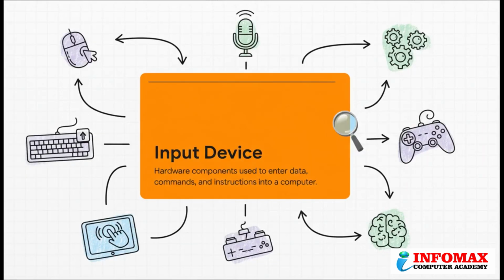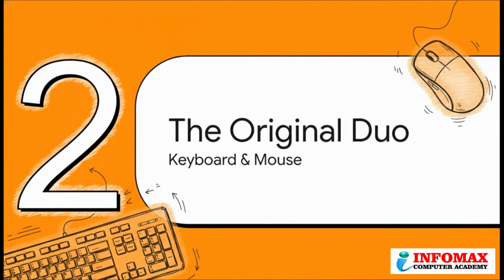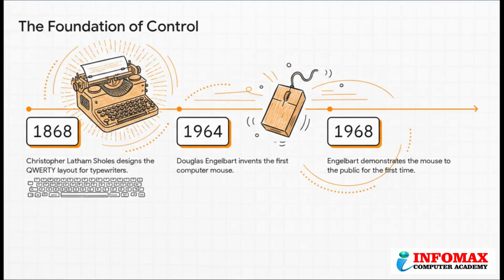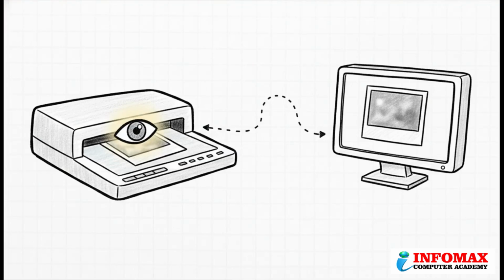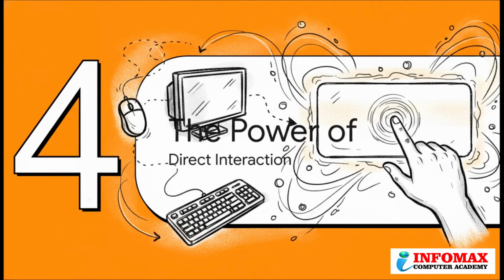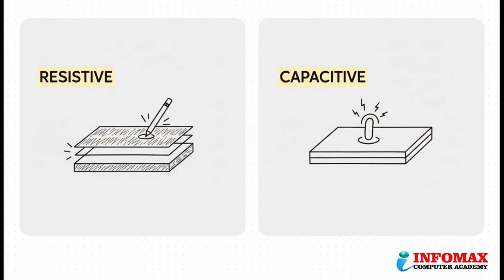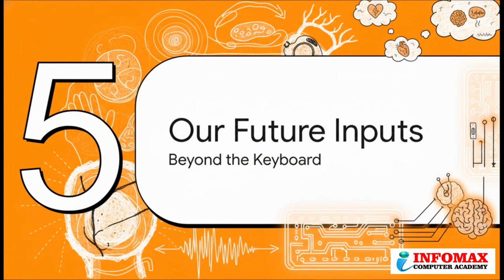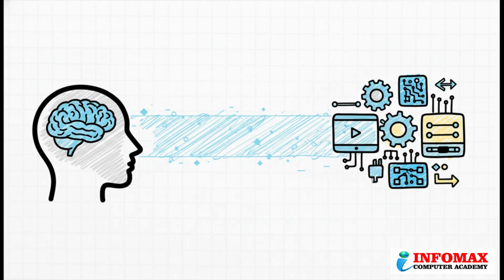Input Devices – Complete Explanation | Types, Examples & Uses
In this video, you will learn everything about Input Devices, including what they are, their types, examples, and how they are used in a computer system. This video is perfect for students, beginners, and competitive exam aspirants.

🔹 Topics Covered in this Video:
✔ What is an Input Device
✔ Types of Input Devices
✔ Keyboard, Mouse, Scanner, Microphone, Webcam, etc.
✔ Uses of Input Devices
✔ Difference between Input and Output Devices

📌 This video is especially useful for Computer Basics, IT students, school/college learners, and competitive exams like SSC, Banking, Railway, Police, TET, and more.